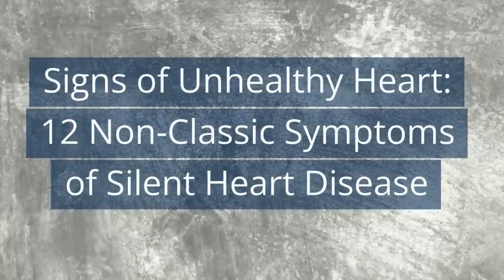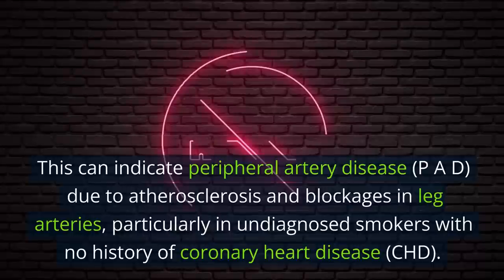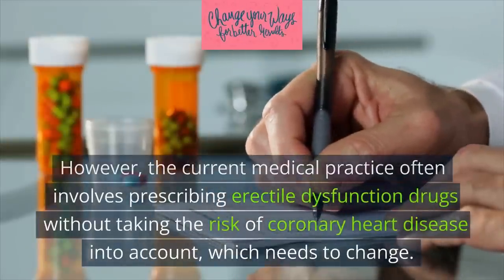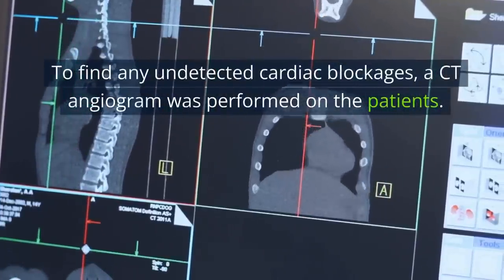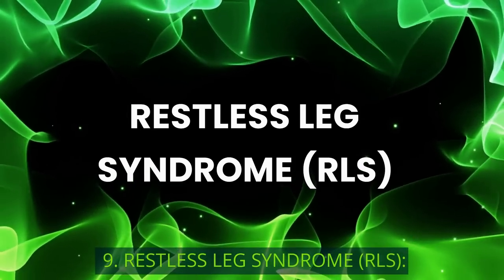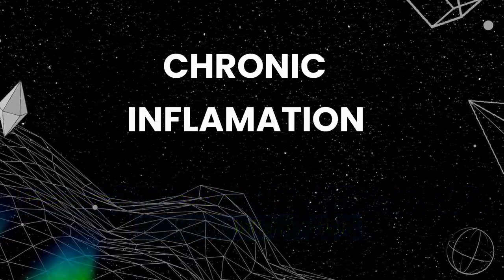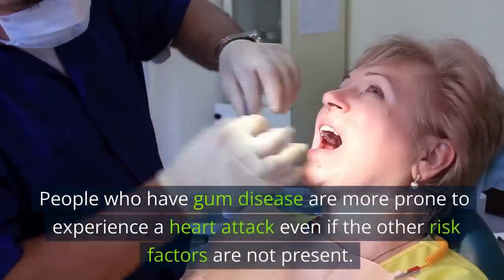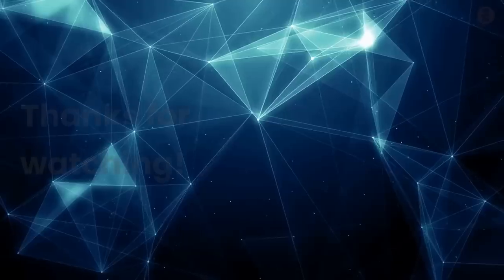Signs of Unhealthy Heart: 12 Non Classic Symptoms of Heart Disease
In this video about signs of an unhealthy heart, we will discuss 12 nonclassic symptoms of heart disease that are often overlooked. There are some unexpected facts about heart and vascular health that, if known and identified early in the disease process, can stop the progression of coronary heart disease (CHD) and prevent disastrous outcomes like heart attack and stroke further down the road.

Are you confused, frustrated, and struggling to start a healthy diet? Join our 3-Month Challenge of Healthy Eating Here!

85% of your health is just what your taste buds signed up for.
These recipes are carefully crafted with heart-healthy, low-carb, low-sugar ingredients packed with essential nutrients, making them an excellent fit for weight loss and diabetes management, clogged arteries, and hypertension.

***If you find this content beneficial, please consider donating to help sustain our channel and continue delivering valuable content. We genuinely appreciate any contribution you can make. ***

Most of us are aware of the classic warning signs of heart disease like chest pain, shortness of breath, lack of stamina, jaw, shoulder, and arm pain, chest discomfort or pressure, upset stomach, insomnia, swollen ankles, and anxiety. But little do we know about the red flags of unhealthy blood vessels where it all starts in the first place. Early identification and prevention through medical intervention and lifestyle modification can save lives.

We will also discuss some health conditions and reduced activity levels that increase the risk of cardiovascular events. Also mentioned are some early warning signs of CHD in other parts of the body.

Heart disease is a silent killer that often goes unnoticed for years. About 50% of the adult population has some sort of heart or blood vessel disease that they are unaware of. Cardiovascular events like heart attack and stroke are responsible for every 1 in 4 deaths. Therefore, it is imperative to be aware of all the red flags and take appropriate action before it is too late.

Leave any comments, questions, or suggestions in the comment box below.
Aching Joints? Cure Arthritis and Joint Pain at home without Spending a Fortune!- This Really works!
Top 10 Foods to Unclog Arteries Naturally and Prevent Heart Attack!
TIMESTAMPS/ CHAPTERS:
00:00- Signs of Unhealthy Heart: 12 Non Classic Symptoms of Heart Disease
00:29- Fragile Toenails that Grow Slowly
00:52- Claudication
01:31- Erectile Dysfunction
02:01- Loss of Hair on the Legs and Feet
02:30- Balding Crown
02:39- Hair Greying
03:06- Frank's Sign
03:26- Sitting for 10 or more hours per day
03:49- Restless Leg Syndrome (RLS)
04:34 Psoriasis
05:08- Hyperthyroidism
05:45- Gum Disease
REFERENCES:
The morbidity and mortality following a diagnosis of peripheral arterial disease: Long-term follow-up of a large database
Effects of Hyperthyroidism on Coronary Artery Disease: A Computed Tomography Angiography Study
Thyroid hormone levels may identify people at risk for atherosclerosis